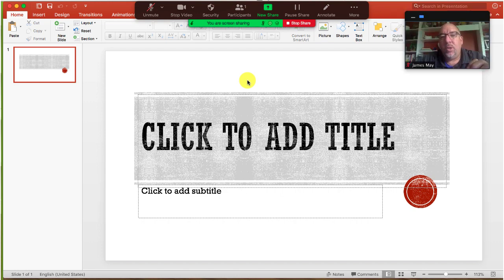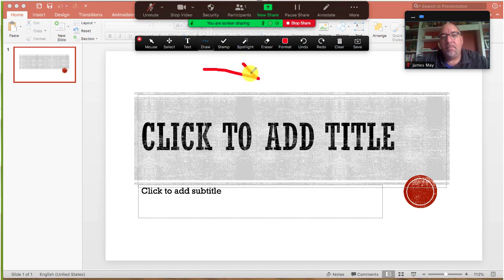Pausing & Resuming Recordings and Annotation in Zoom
This short orientation video is part of my Circles of Innovation: How to Use Zoom Videos in Canvas course. In this video we discuss how to pause and resume during a recording and how to annotate on screen.